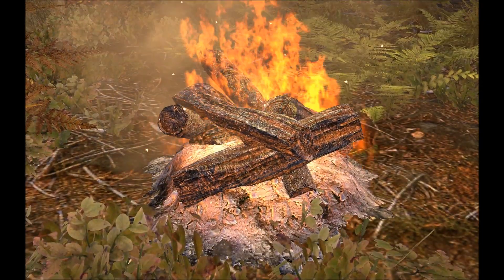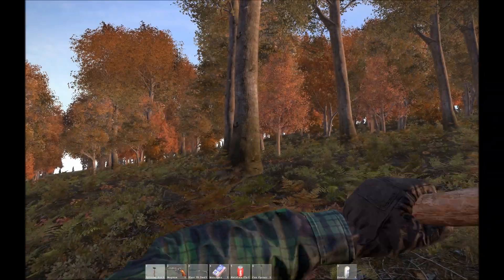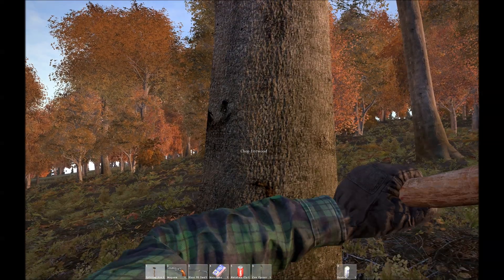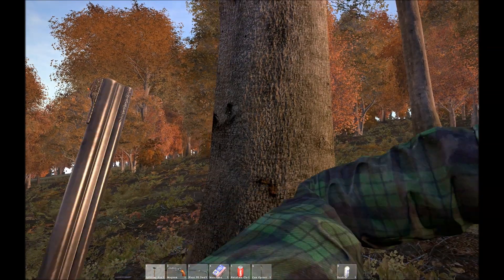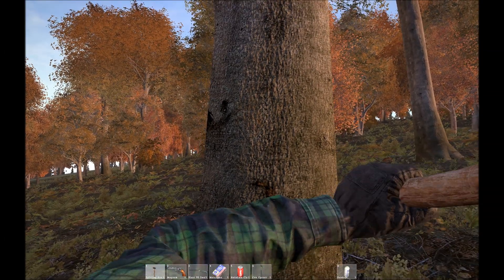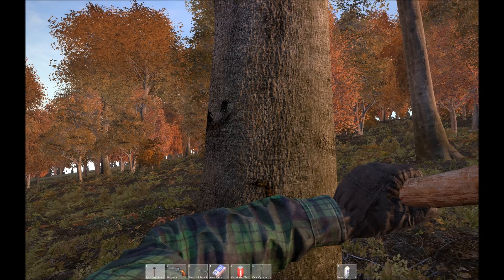***PATCHED*** DayZ Standalone - How to Make a Fireplace Kit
In this video you will learn how to craft a fire place kit in DayZ Standalone (Experimental).

Copyright Bohemia Interactive.